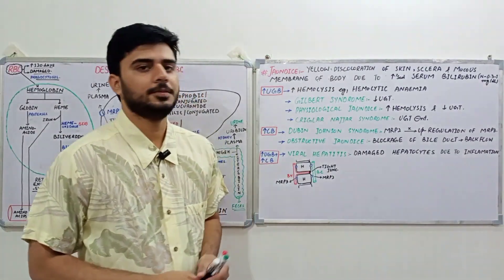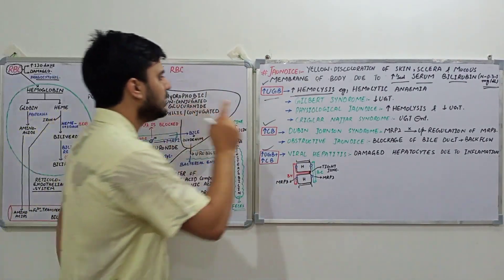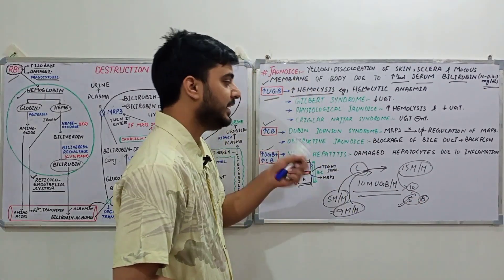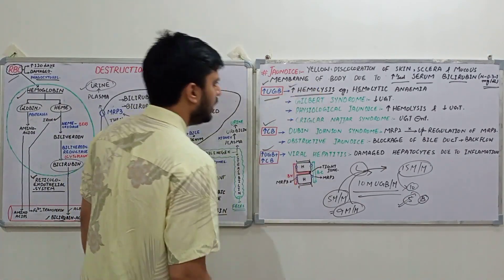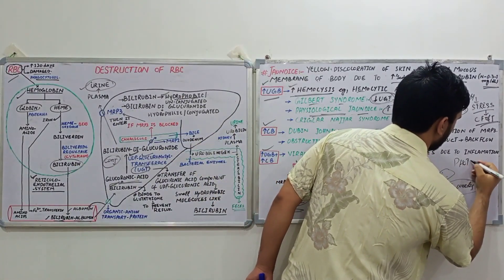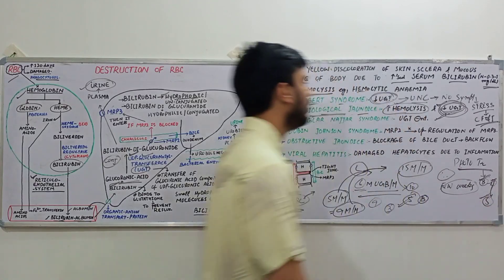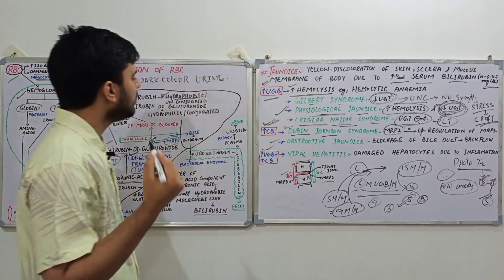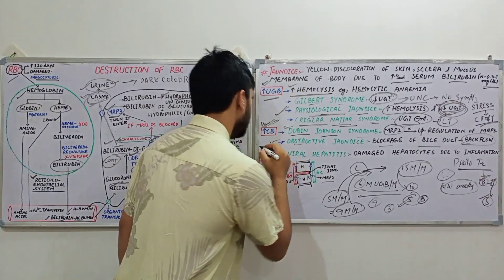Jaundice |Causes & types of Jaundice | USMLE | NEET PG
An explanation of the clinical presentation of Jaundice with its causes and types for USMLE , NEET PG & all other PG exams .